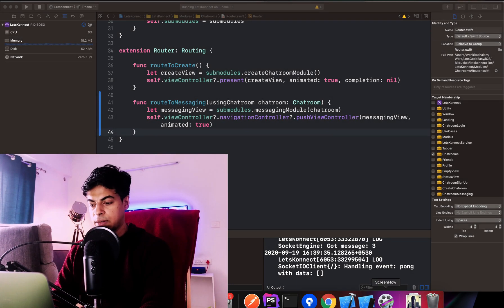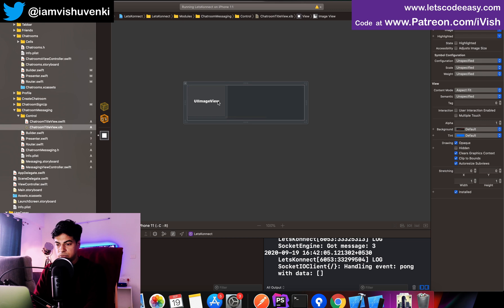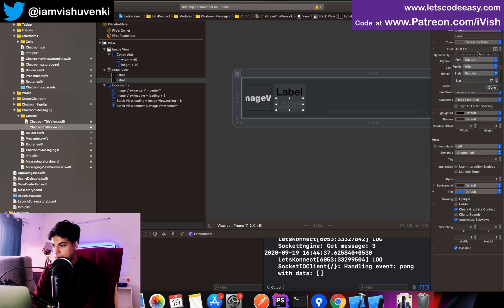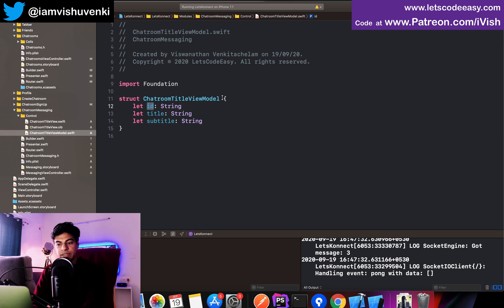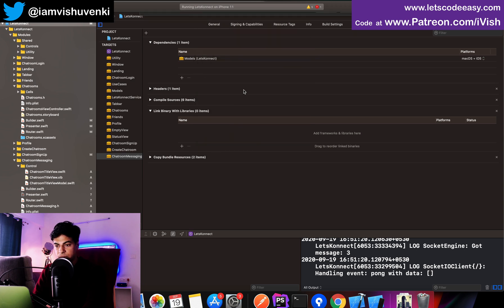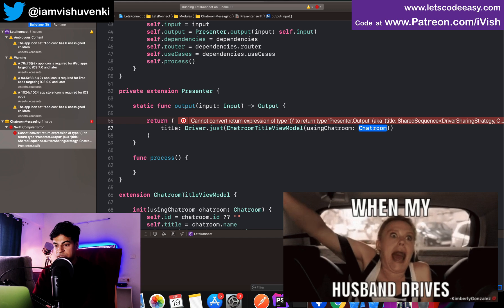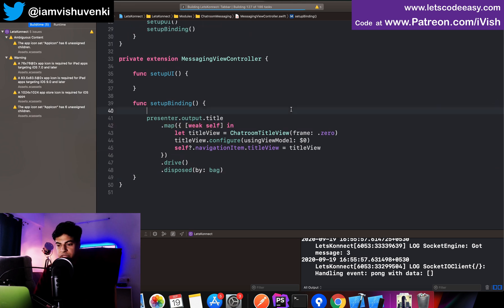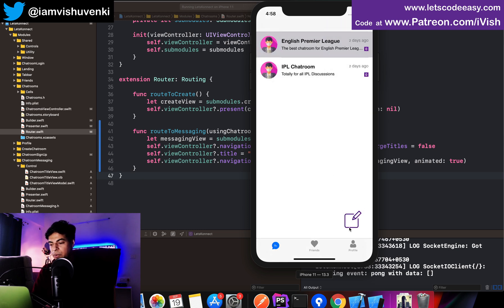#33 WhatsApp Chat Clone | BEST OF VIPER iOS Swift | Custom Title View on Navigation bar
Best Viper and MVVM iOS Swift Tutorial on YouTube, better than Udemy and Unacademy Courses, and that too for free.